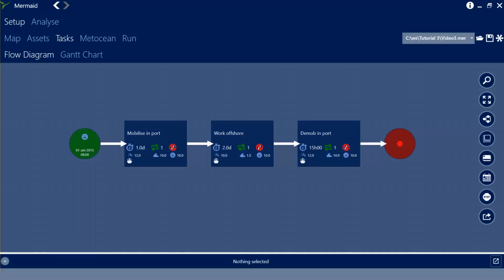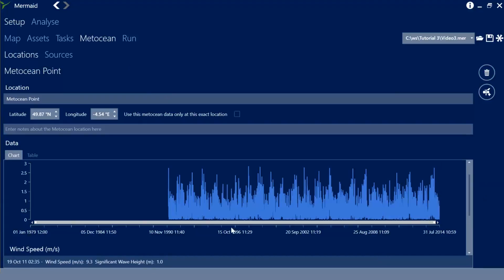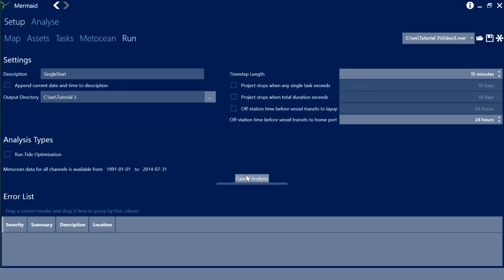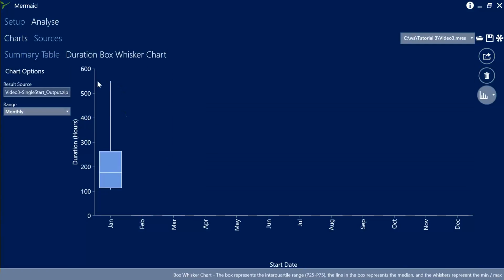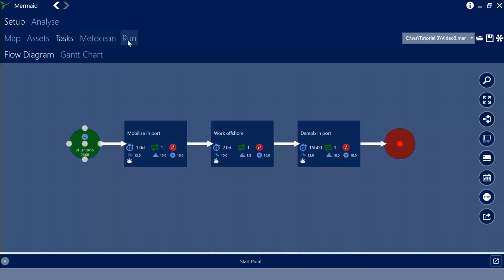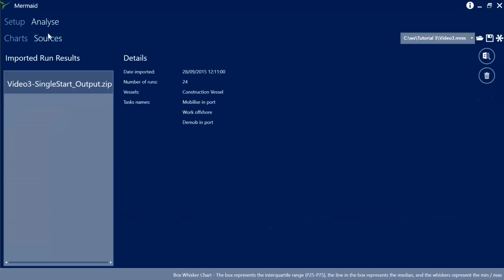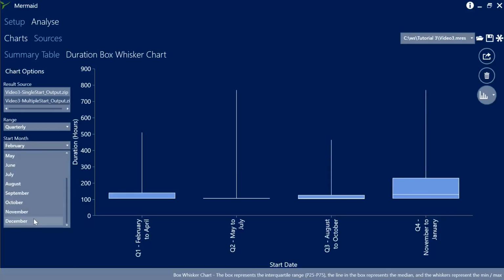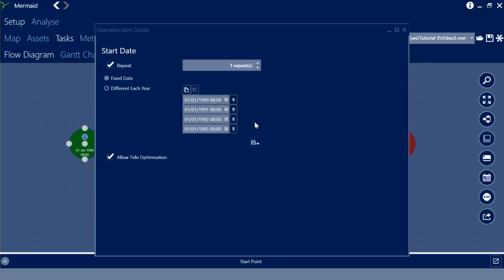Tutorial 3: Project start date options